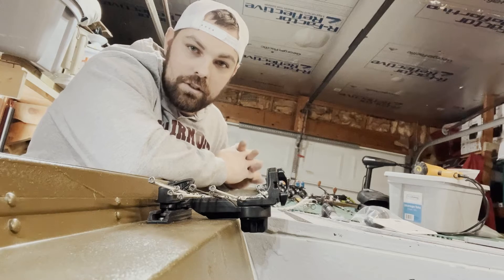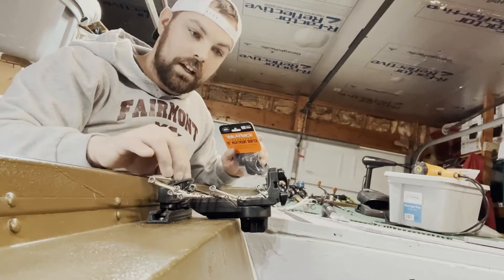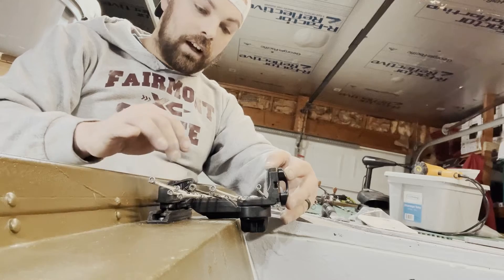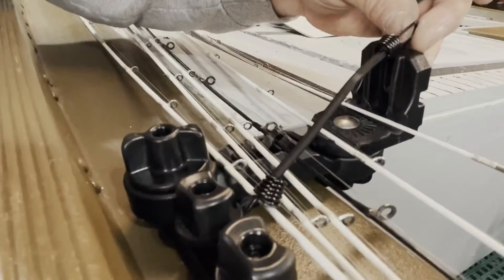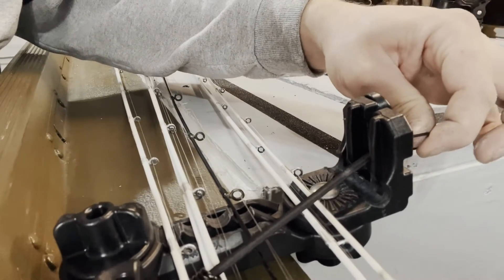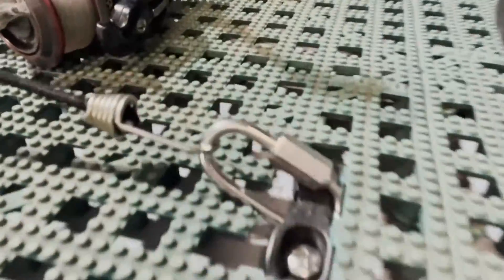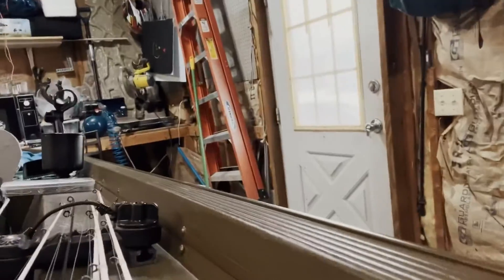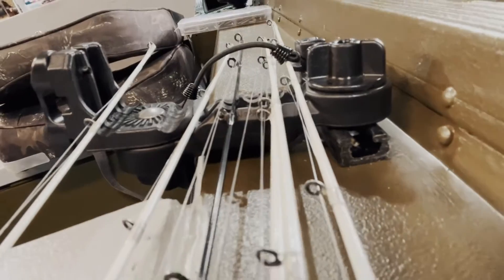YakAttack Rod Stager Idea!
Yakattack.us